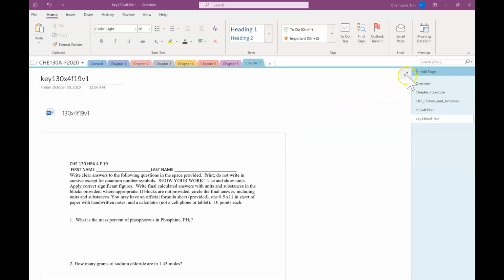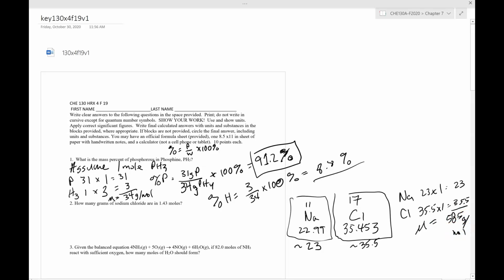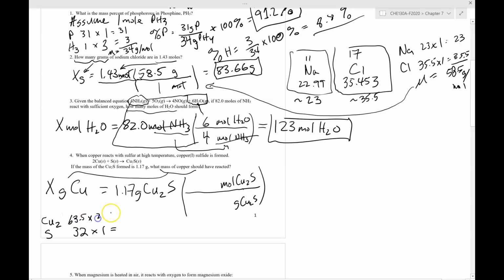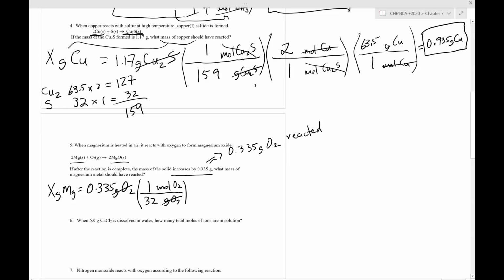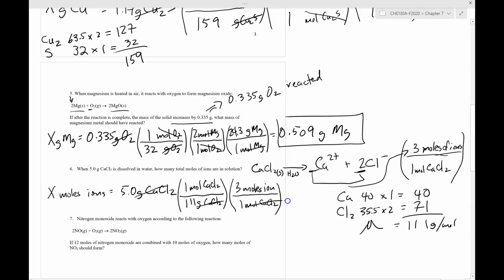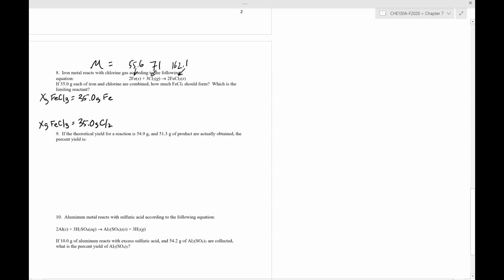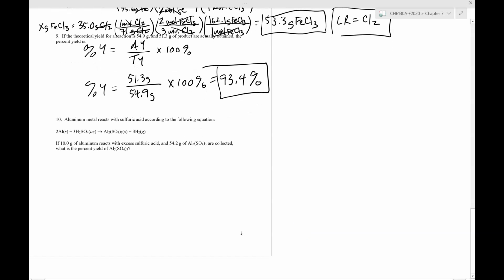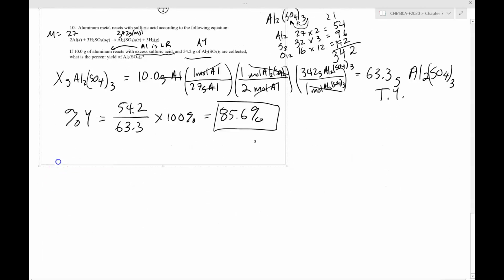Review of a Basic Stoichiometry Exam- CHE 130x4f19